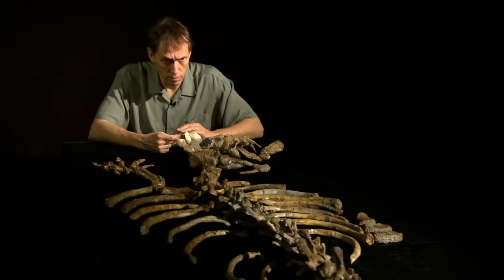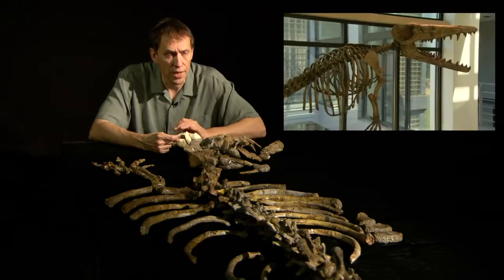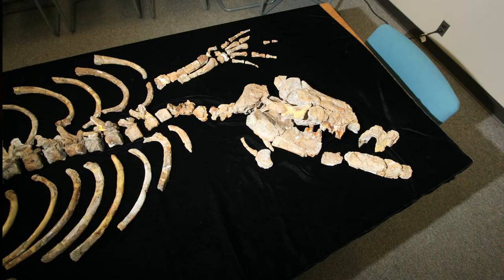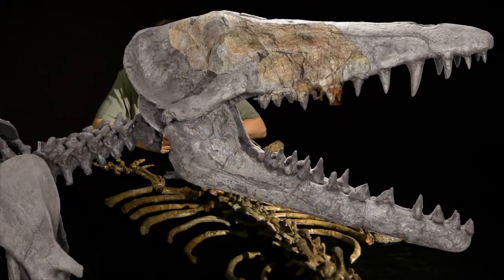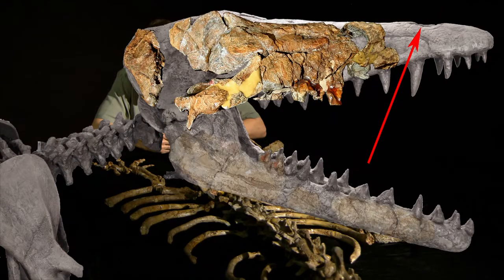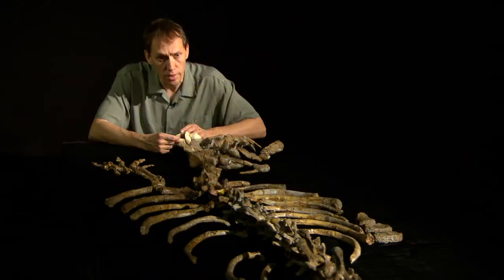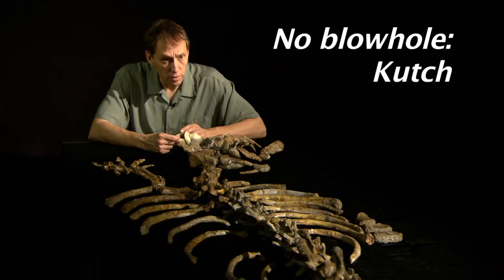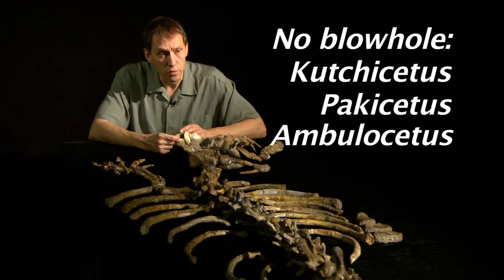Dr Hans Thewissen interviewed about Blowhole of Ambulocetus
Dr. Carl Werner interviews Dr. Hans Thewissen, the discoverer of Ambulocetus, revealing that the celebrated whale transitional form blowhole on the creature's snout had been fabricated. This interview can be seen in context in the press release and you'll want to check out too!